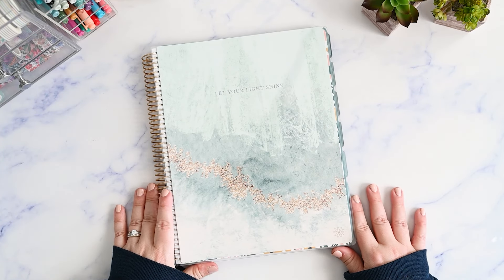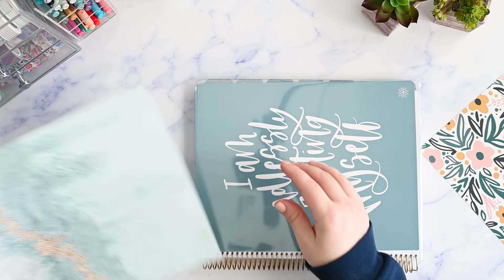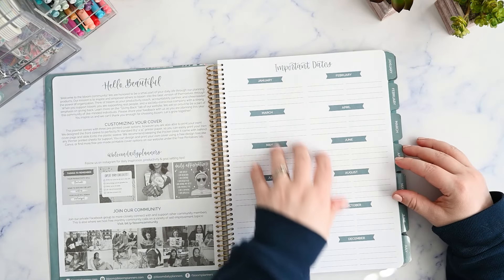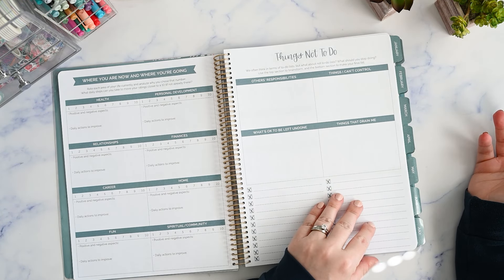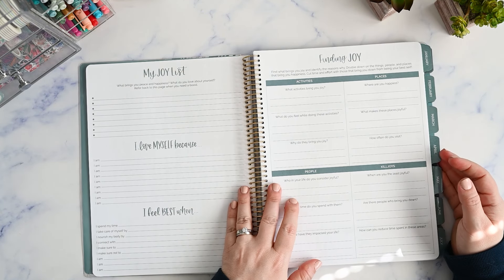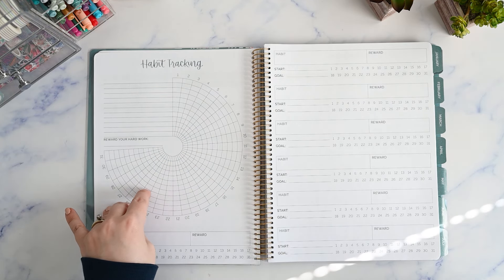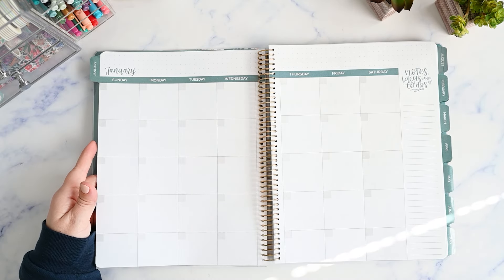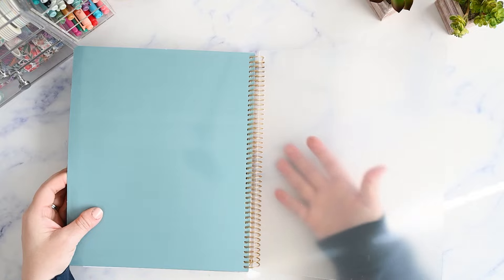Ultimate Planner Review Bloom Daily Planners Week on One Page with Custom Cover Options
Let's take a look at the Bloom Daily Planners Ultimate Planner. This roomy planner has everything you can expect to find in a high end luxury planner and a much lower price point. Check it out for next year!

🙏 Thank you @bloomdailyplanners for gifting me this planner for review.